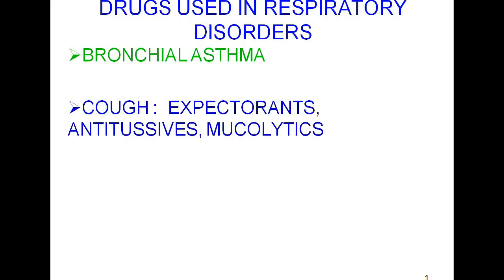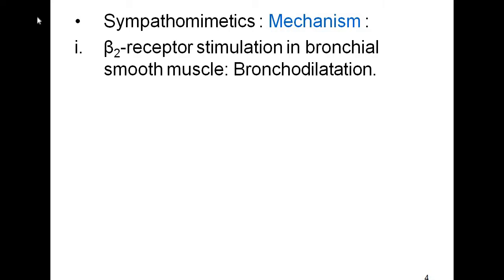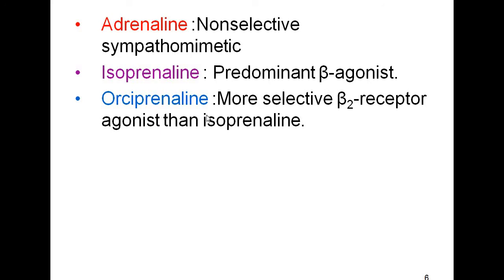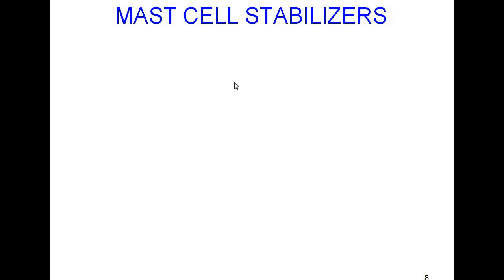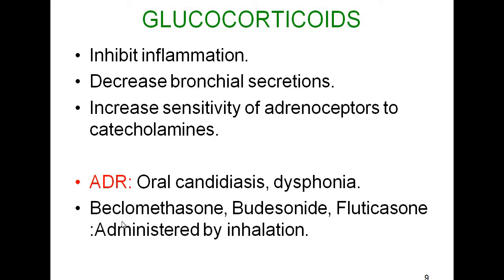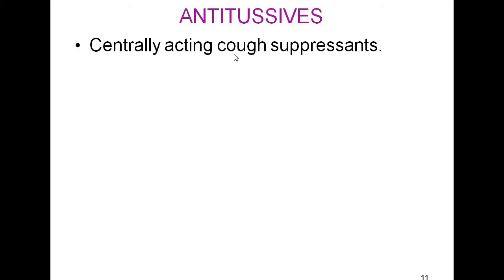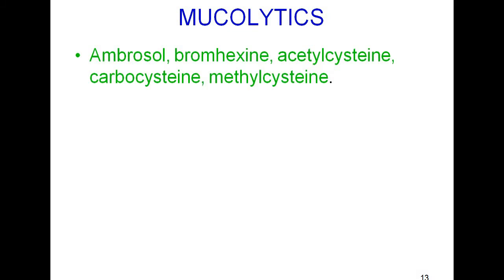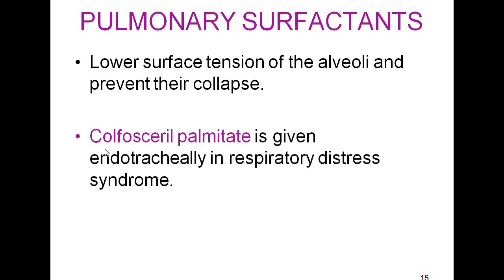08 05 2020 PharmacologyBRONCHIAL ASTHMA AND COUGH JP